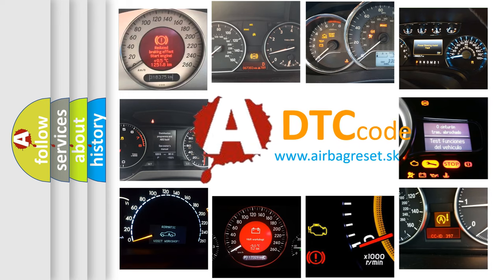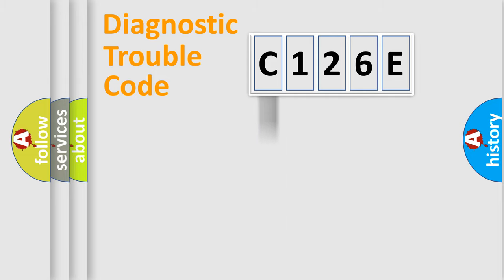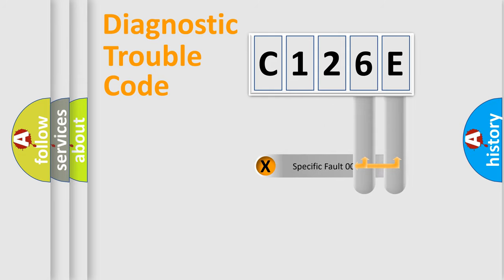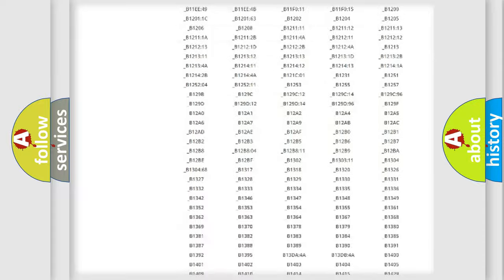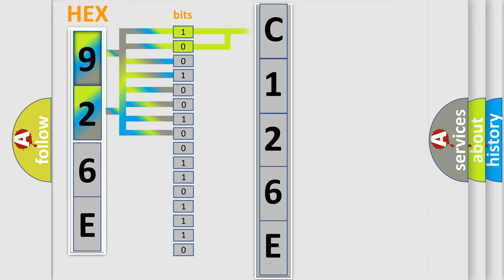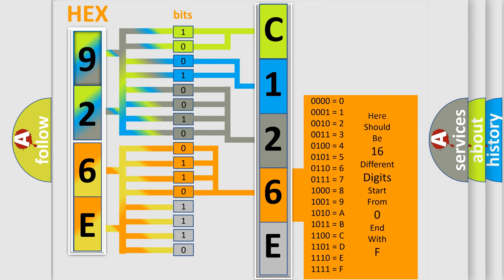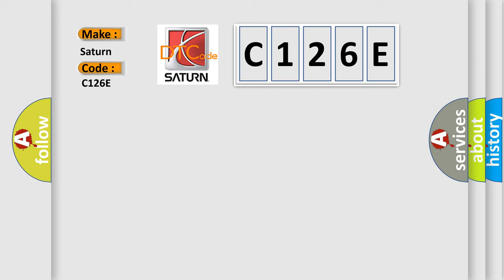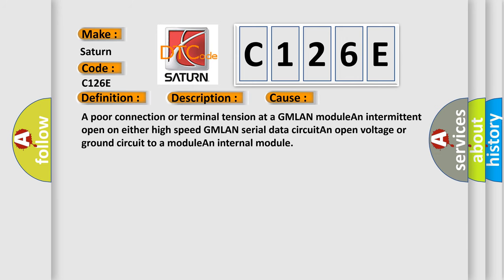DTC Saturn C126E Short Explanation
Contents:
0:21 Basic DTC analysis according to OBD2 protocol standard.
1:48 Insight into programming
2:58 A diagnostically understandable description of the Diagnostic Trouble Code
3:05 Basic error definition

Make:
Saturn
Code:
C126E
Definition:
Lost Communication With Energy Storage Control Module (ESCM)
Description:
Voltage supplied to the modules is in the normal operating voltage range.
Cause:
A poor connection or terminal tension at a GMLAN moduleAn intermittent open on either high speed GMLAN serial data circuitAn open voltage or ground circuit to a moduleAn internal module